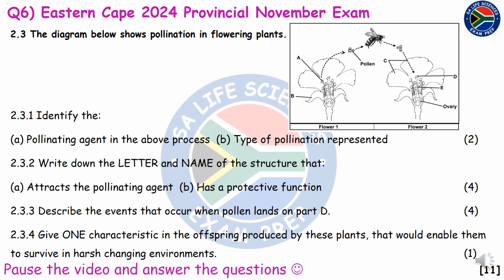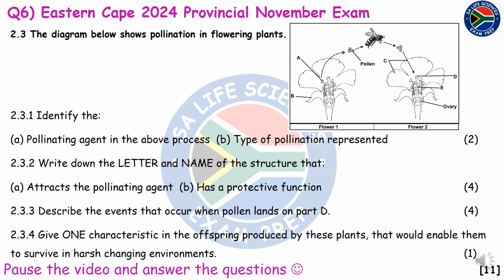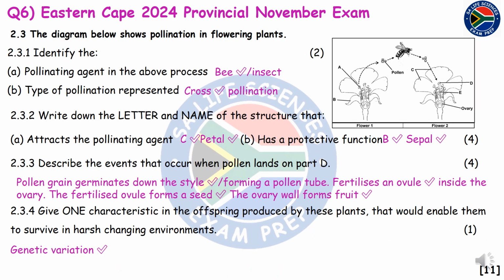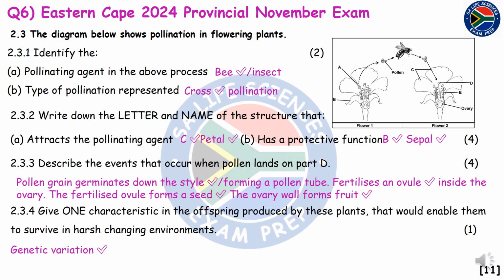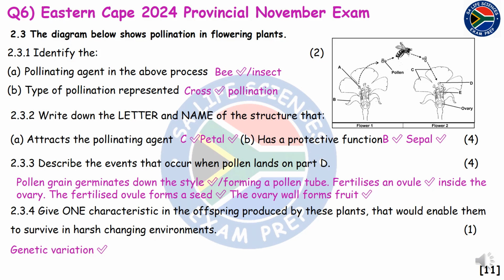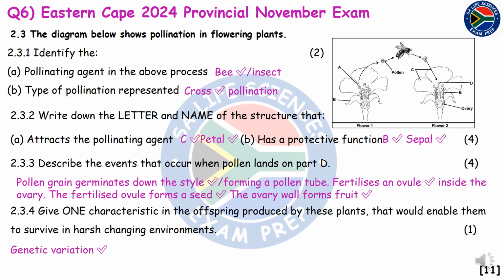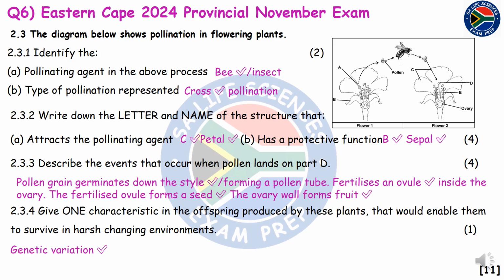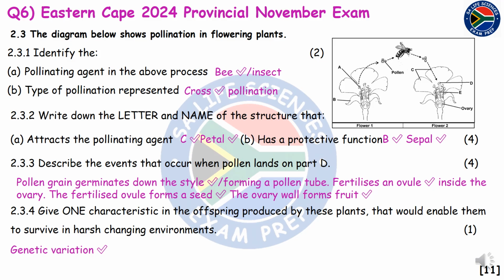🇿🇦 Gr.11 Life Sciences | Plant Reproduction Question 6⭐ 11 Marks 🌸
Topic: Plant Reproduction – Reproductive Organs of Plants🌻 Subject: Life Sciences🇿🇦 Curriculum: CAPS (South Africa)📝 Question Type: Eastern Cape 2024 Provincial November Exam